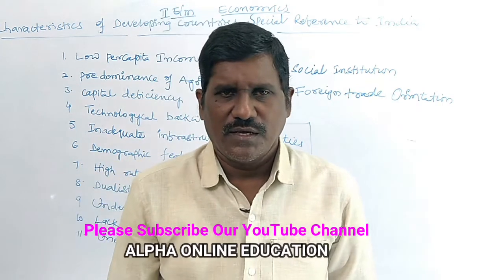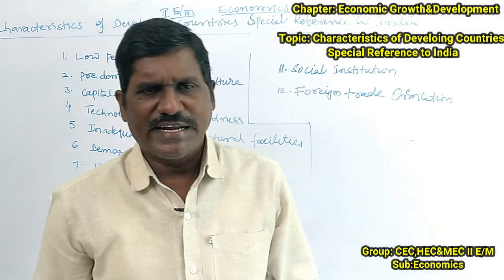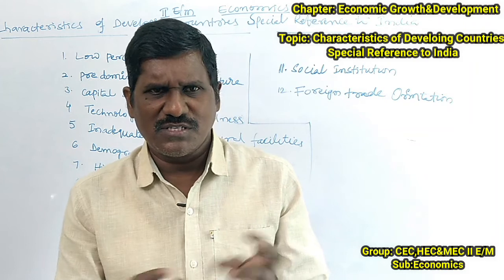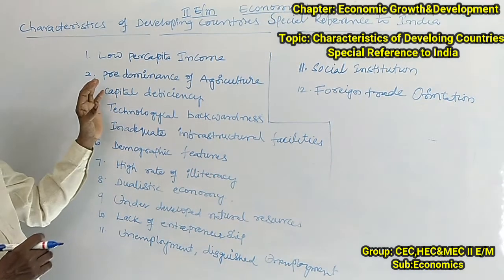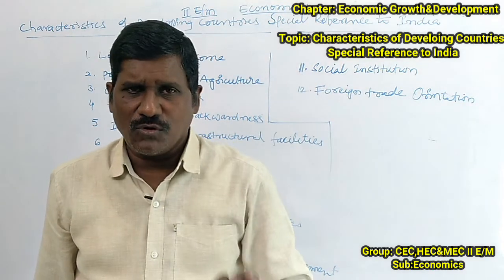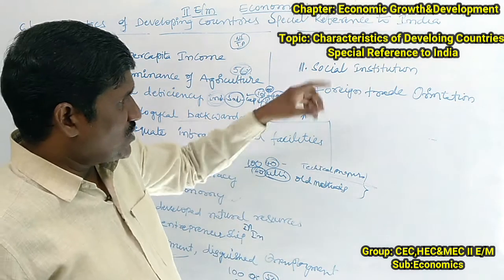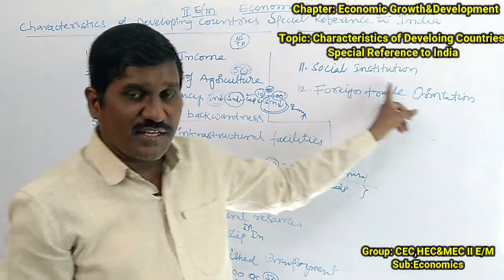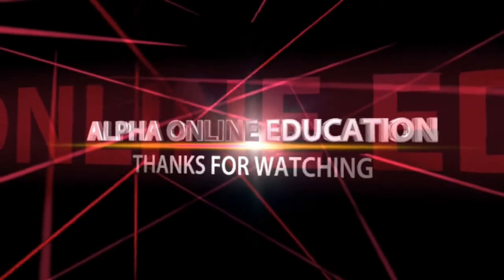INTER II YR ECONOMICS E/M: CHARECTERSTICS OF DEVELOPING COUNTRIES SPECIAL REFERENCE IN INDIA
INTER II YR ECONOMICS E/M: CHARECTERSTICS OF DEVELOPING COUNTRIES SPECIAL REFERENCE IN INDIA, ECONOMIC GROWTH AND DEVELOPMENT